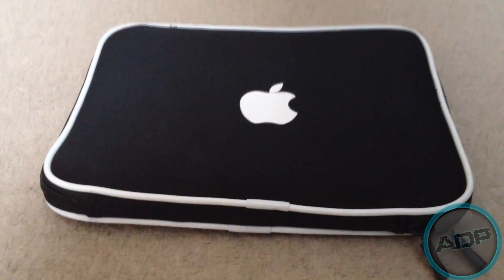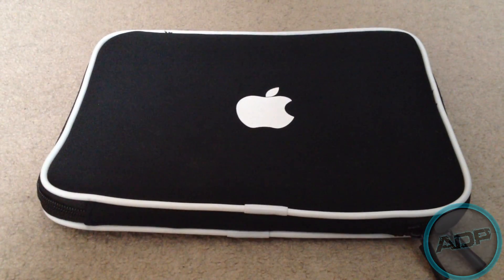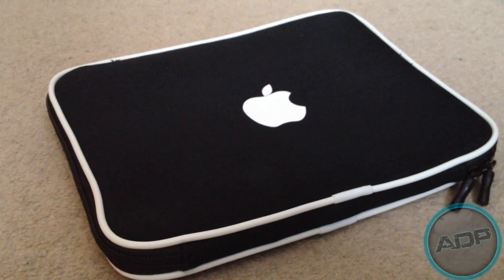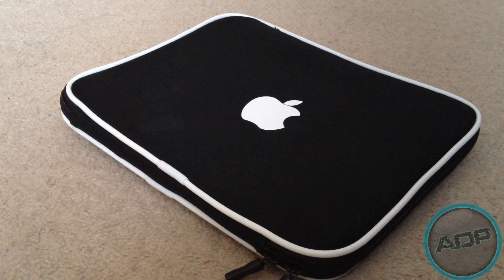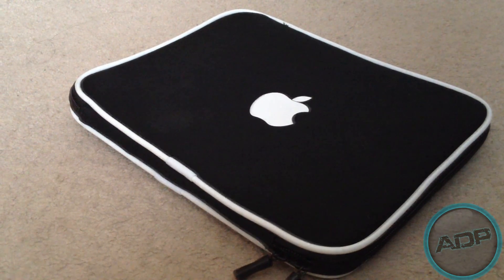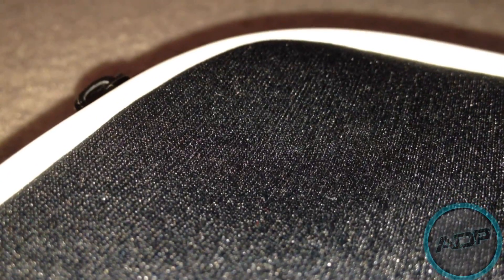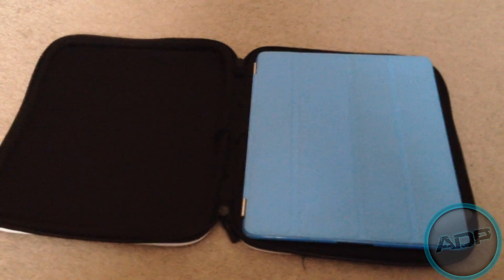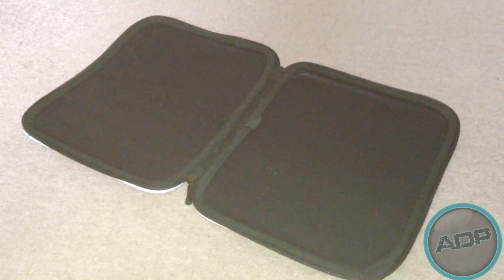Review: Black Apple Carry Case for iPad 1/2/3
Hey Guys!, Today I review the "Black Apple Carry Case" for iPad 1/2/3, from an Ebayer!

THANKS FOR 74,000 UPLOAD VIEWS!